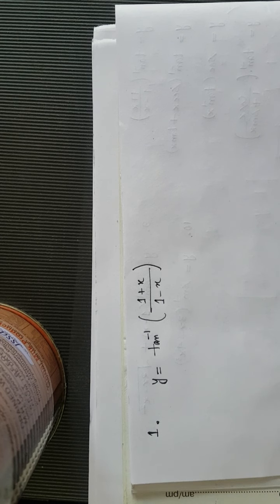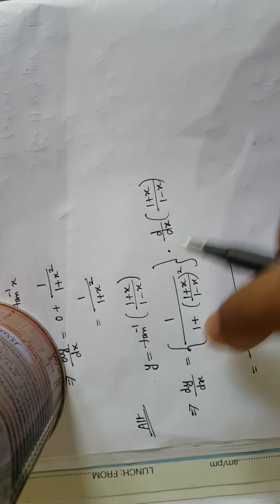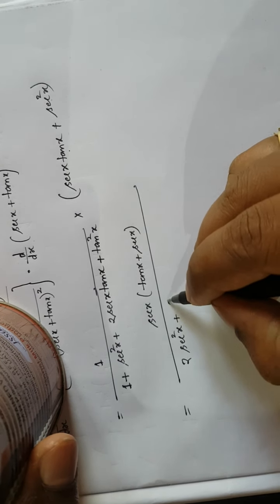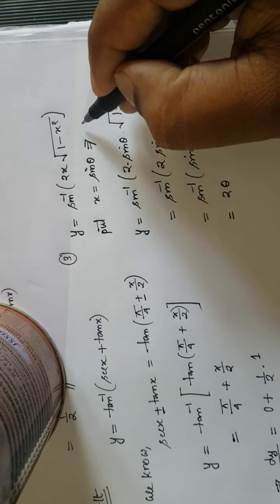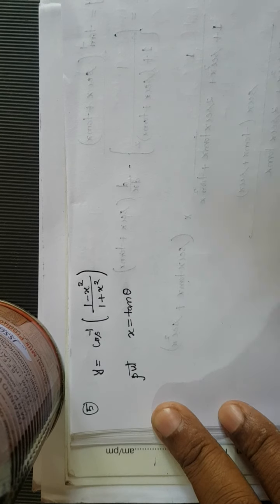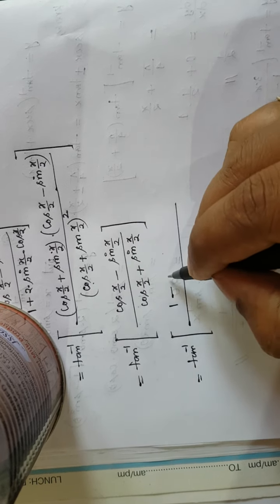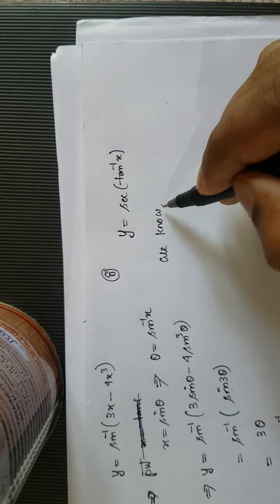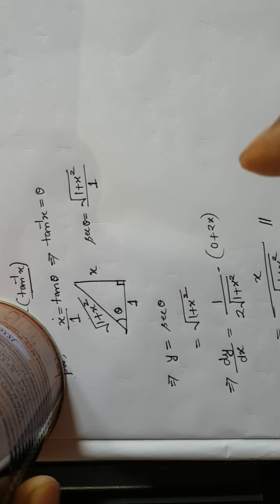Derivative of Inverse functions